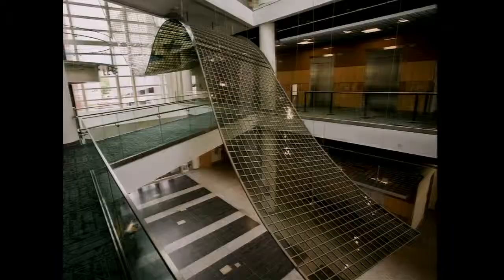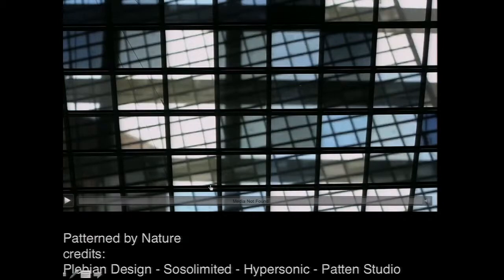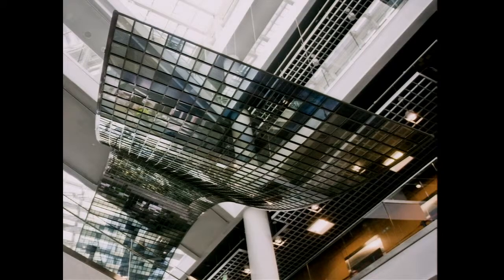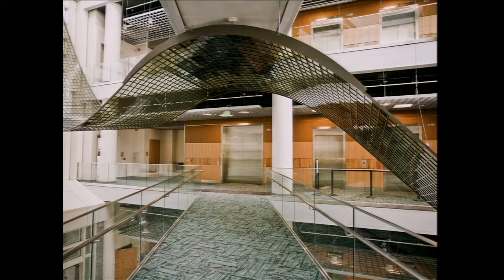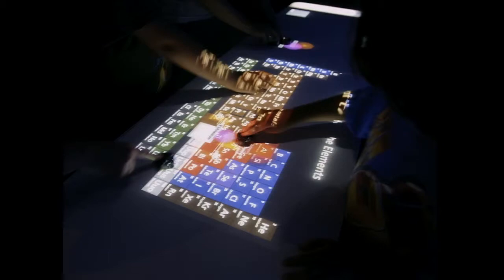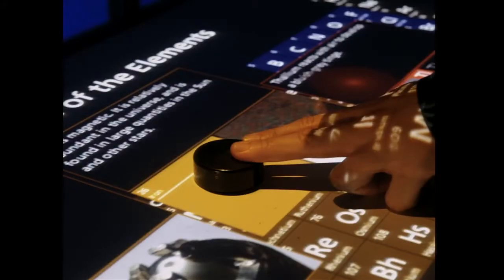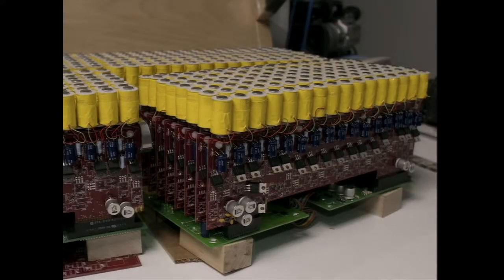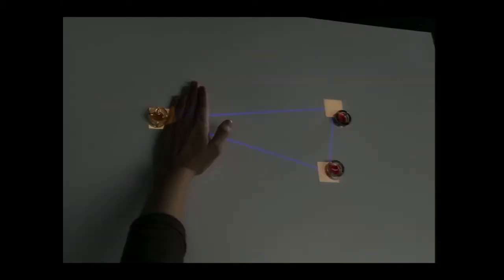James Pattern: "Beyond Data Visualization"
This Ignite NYC took place in conjunction with the O'Reilly Strata Conference on Monday, October 22nd at the Sheraton New York Hotel and Towers in the Metropolitan Ballroom. The theme stemmed from the conference's focus on data science and vizualization, with an focus on the wonder and mysteries that data science is stumbling into.

James is an interaction designer and inventor working at the intersection of the physical and digital worlds. He has a P.h.D from the MIT Media Lab and is a TED Fellow. His work has been displayed in the Museum of Modern Art, on stage with Bjork, and in Barney's displays.